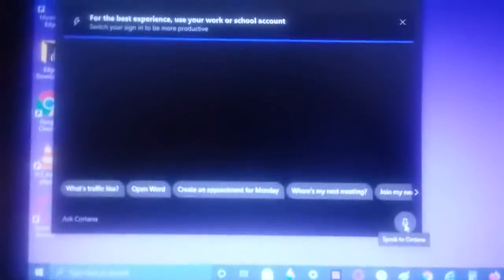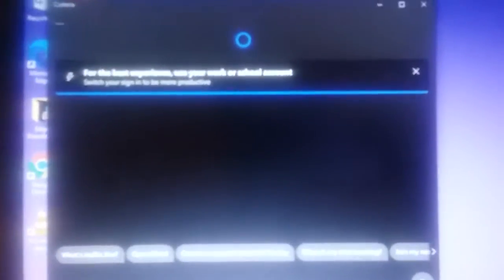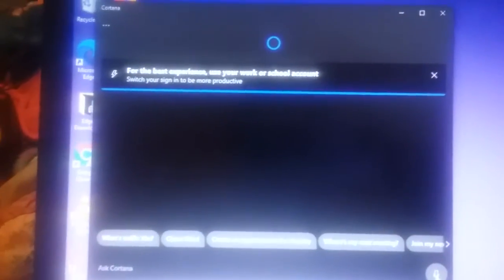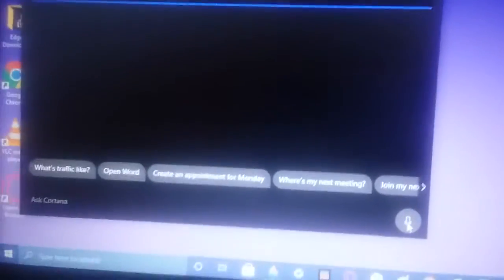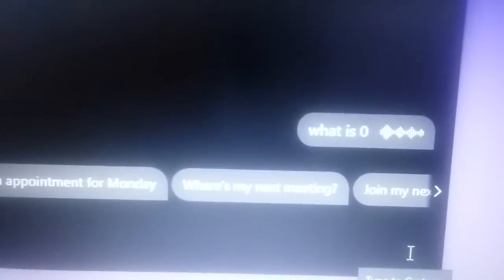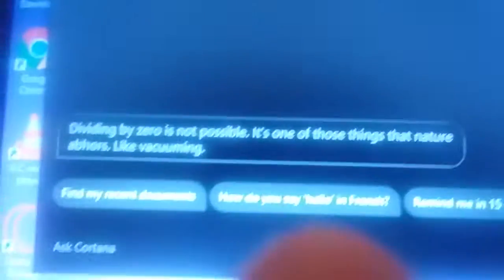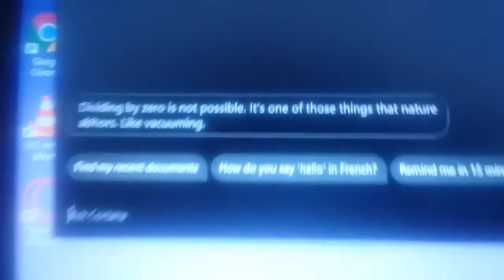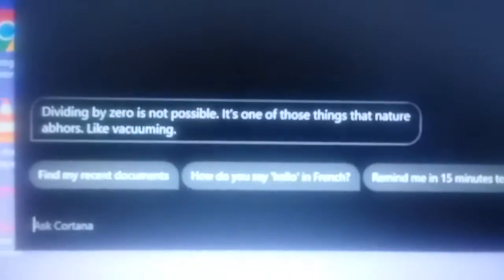Asking cortana 0÷0 again